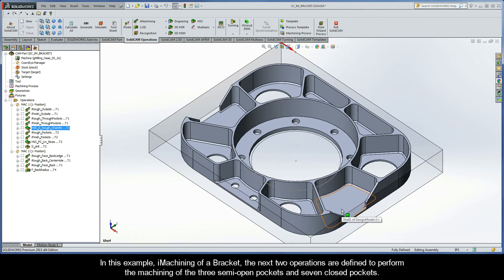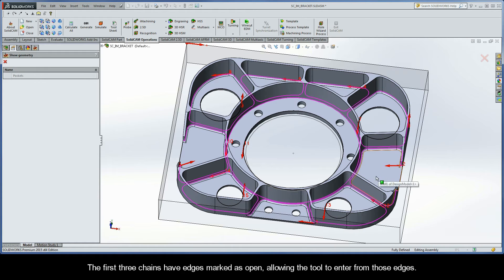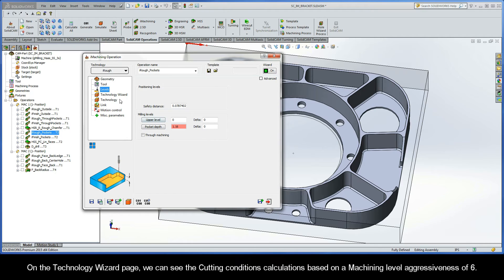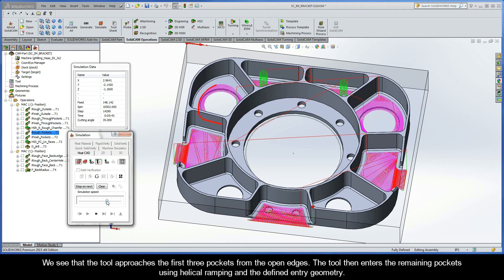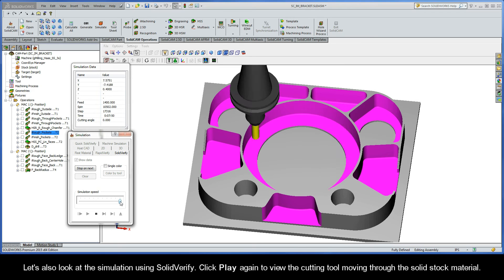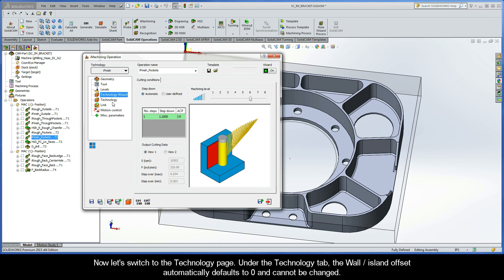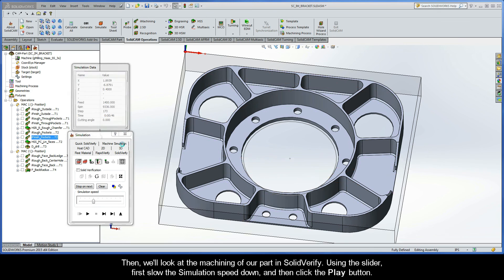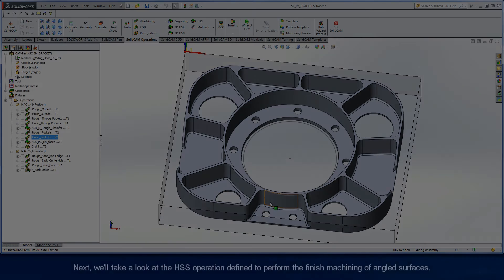SolidCAM iMachining Getting Started - 2D Example: Pockets machining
This is the fourth recording in a Getting Started series on the iMachining of a Bracket. There are standard 2.5D tool paths (Drilling & Profile) and 3D tool paths (HSR & HSS) to aid in the complete CNC program. These iMachining operations are defined to perform the machining of the three semi-open pockets and the seven closed pockets. A bull nose mill of Ø10 mm (0.375 in) with a corner radius of 1.6 mm (0.0625 in) is used. Since all ten pockets have the same depth, they can all be machined in one operation. The tool enters the semi-open pockets through the open edges. The tool enters the remaining pockets using helical ramping and the defined entry geometry. iRough has a 0.25 mm (0.01 in) allowance on the walls, which is then removed by the iFinish operation.